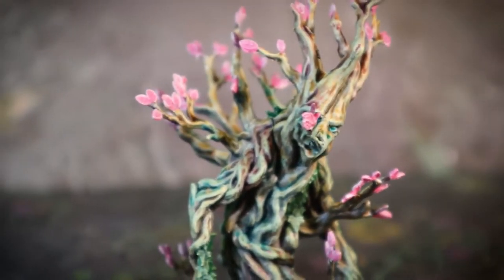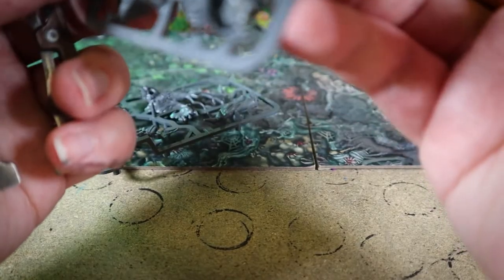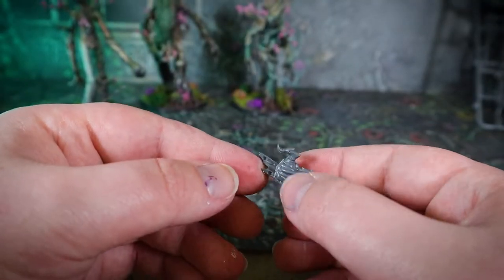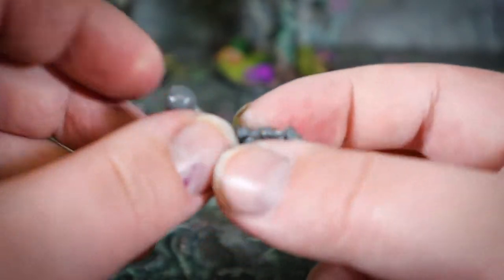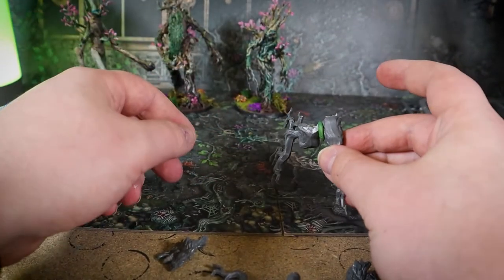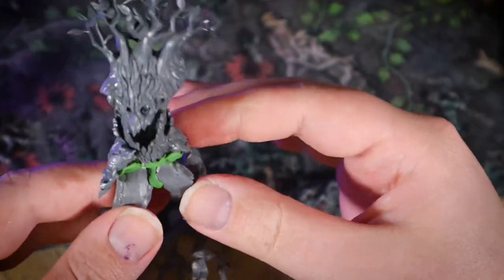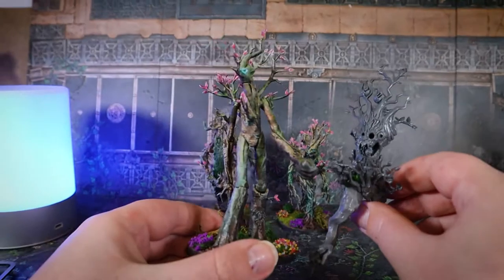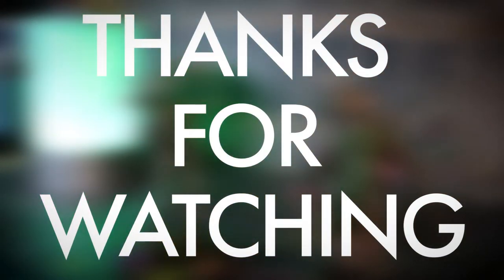Kitbash Corner | Making an Ent from a Bloodbowl model?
In my first kitbash video we're taking the cutesey bloodbowl treeman and making him into a creepy ent.

Bonus points if you can tell me the movie that the font from this video is from...